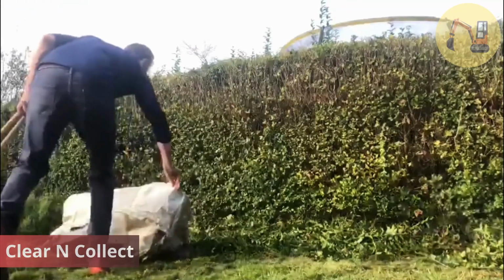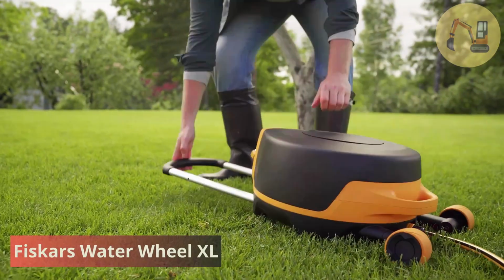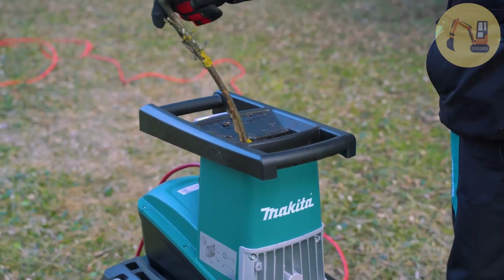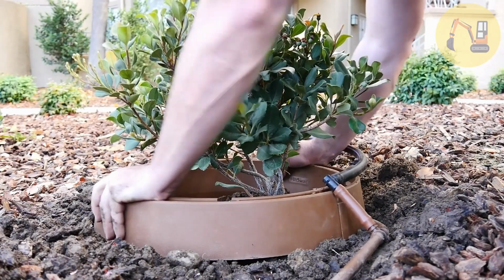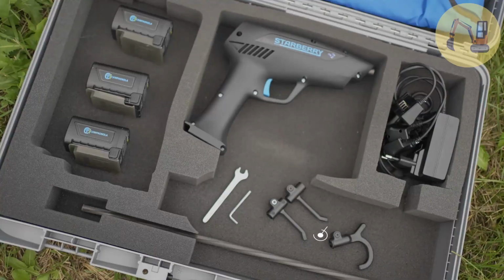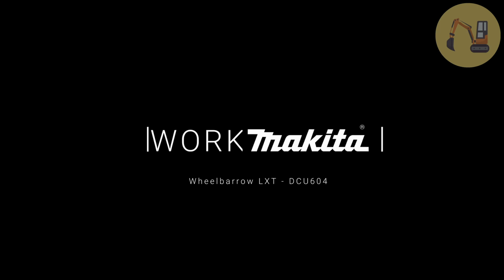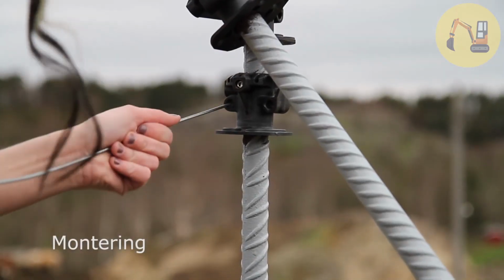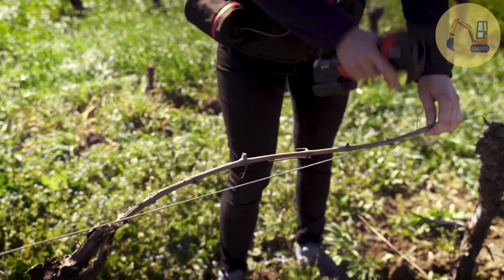USEFUL GADGETS EVERY GARDENER SHOULD HAVE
These things can literally save you tens of hours a month!👨‍🌾 One of these tools can even solve your lower back pain after gardening.

0:00 Clear N Collect
0:44 Kobi garden robot
1:17 Fiskars Water Wheel XL
1:52 Makita UD 2500
2:33 Roto Shovel Max
3:14 The Ring Water Supply
3:57 Fiskar XL Automata
4:39 Starberry MD2
5:18 Makita DCU604 18V LXT
6:08 Aqua Joe Timer
6:38 Einshell Vacuum Cleaner
7:00 Veshovde gjerdesystem
7:53 AT1000